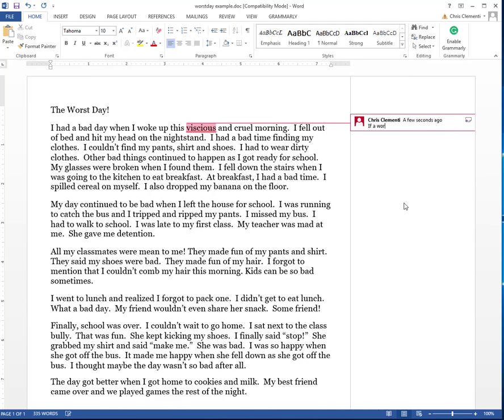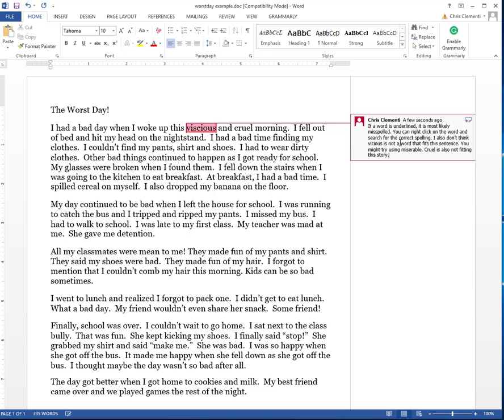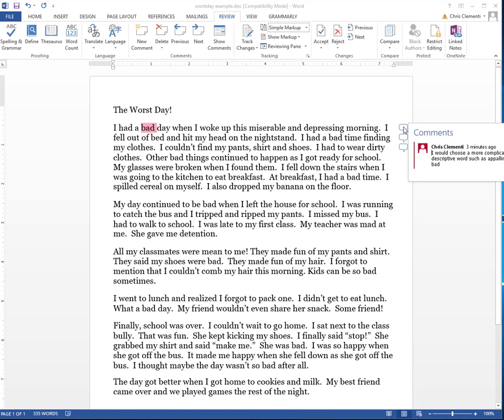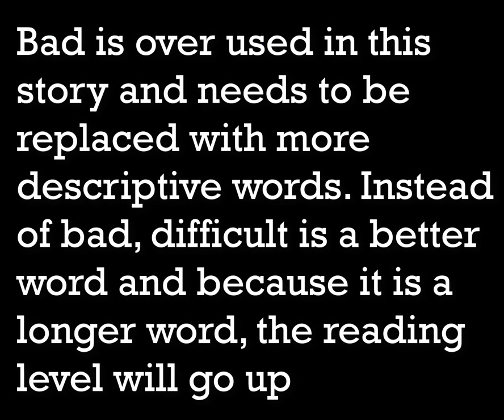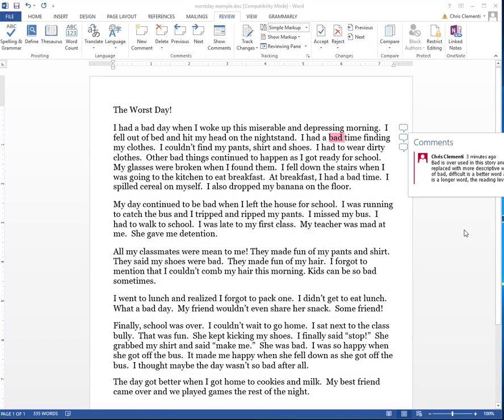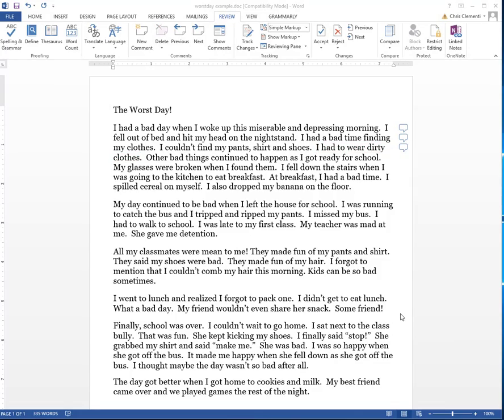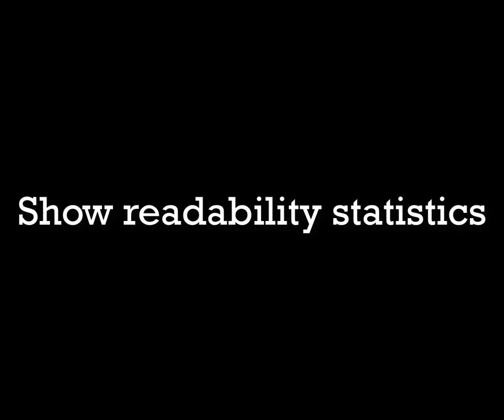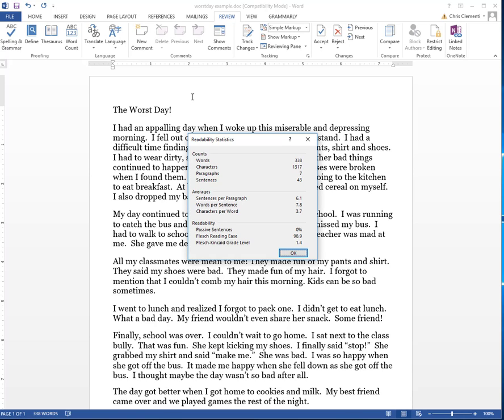Feedback in Microsoft Word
This video demonstrates how to provide feedback in Microsoft Word and how to check the readability level of the story